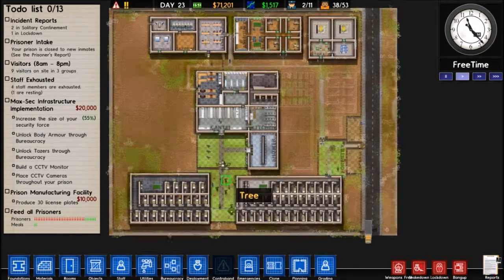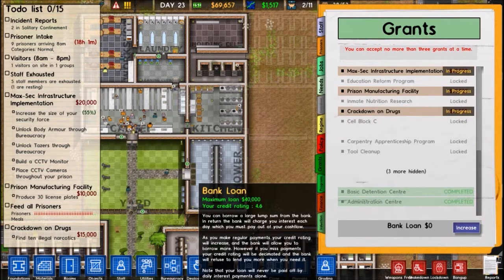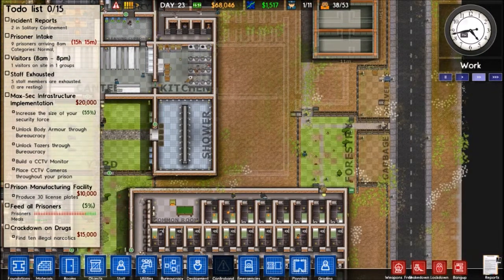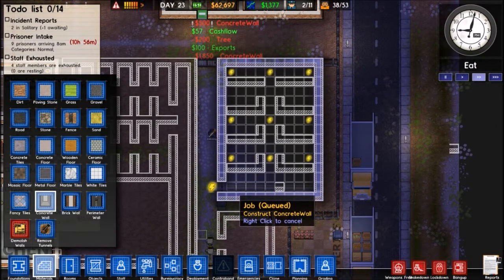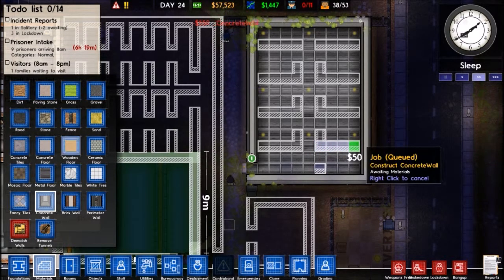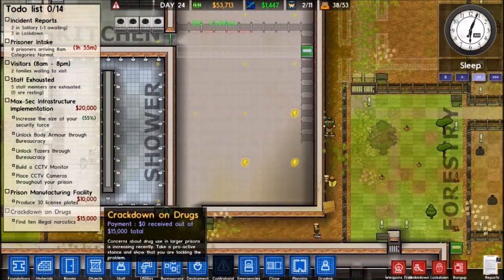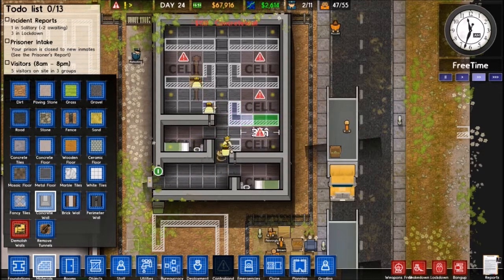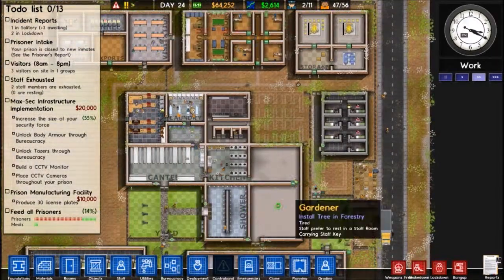Prison Architect - Ep. 9 ~ Max Security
So yea the maximum security cell block is build and the prison is looking good.